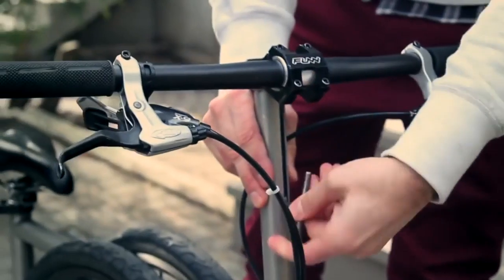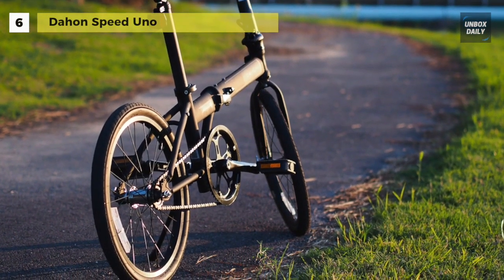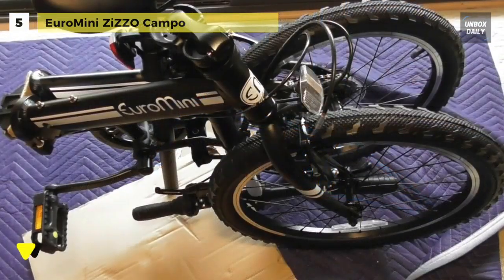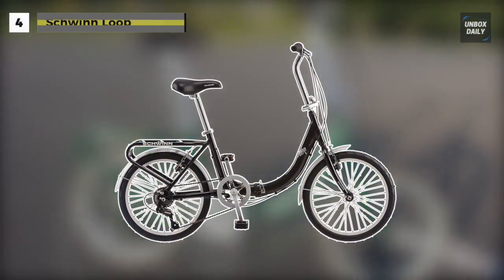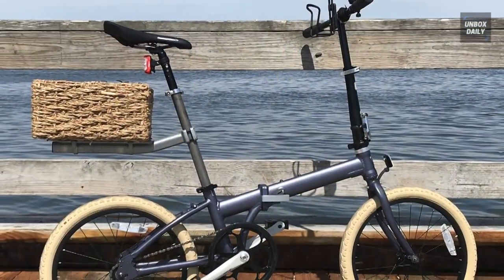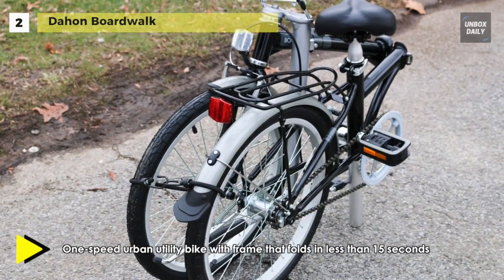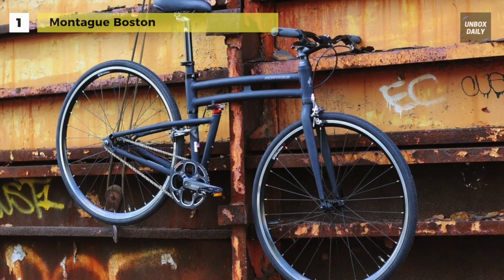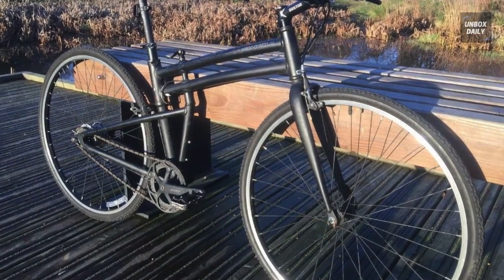BEST FOLDING BIKE!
• Montague Boston

• Dahon Boardwalk

• Vilano Urbana

• Schwinn Loop

• EuroMini ZiZZO Campo

• Dahon Speed Uno

TOP 6: Best Folding Bike of 2020 • For Latest Updates!

6. Dahon Speed Uno -  Dahon Speed Uno is a folding single-speed bike with a rear coaster brake. It has a magnetic latching system that holds the bike together when folded, and the lightweight Chromoly frame weighs 24.2 pounds. Also, it is a universal folding bike which enables you to ride the bike on flat streets in urban areas. Besides, it features a minimal design with no V-brakes, no brake levers, and no cables.

5. EuroMini ZiZZO Campo - The EuroMini Zizzo Campo comes with rust-resistant coated 7-speed cassette and chain to make travel on roads and hills a breeze. The derailleur is attached to frame with an Aluminum hanger, which helps absorb impacts and lessens the chance of damage to the derailleur. Also, it has a responsive Shimano 7-speed grip shifter integrated into the handlebar for shifting on the go with ease.

4. Schwinn Loop -  Schwinn Loop has a super-low, stand-over aluminum frame allows for easy access, while the large, fold-down rear basket allows for maximum storage. Also, it features full-wrap fenders, springer seat, and swept-back handlebars for comfort. Besides, the broad, upright handlebars adjust from 37 to 40 inches high and provide a one-speed design that allows for mechanical simplicity and low maintenance.

3. Vilano Urbana - The Vilano Urbana Single Speed Folding Bike makes a superb commuter. It features a lightweight alloy design for easy carrying, and this single speed folding bike requires minimal maintenance. With its coaster brake and one-speed gear system, there are no brake cables or shifters, and almost nothing to maintain or adjust.

2. Dahon Boardwalk - This folding bike is made out of chrome, which makes the bike virtually indestructible and weighs itself 27.3 pounds. Also, the seat is adjustable and can either be entirely replaced or just adjusted regarding height, and the bike can hold up to 230 pounds or 105 kilograms. Besides, it has no derailleur and, therefore, only one single speed.

1. Montague Boston - Montague Boston is a full size, single-speed folding bike featuring 700c wheels for ideal riding in the city. This bike also includes a flip-flop hub so the rear wheel can operate as either a fixed-gear or freewheel setup.